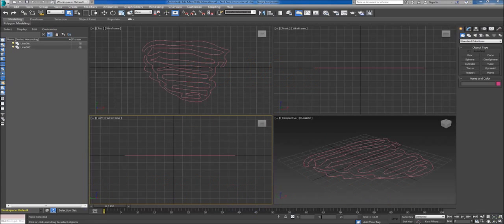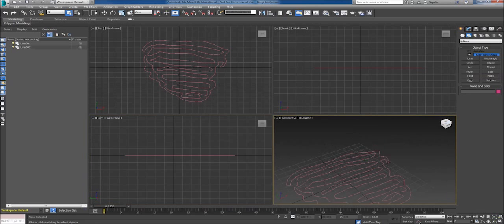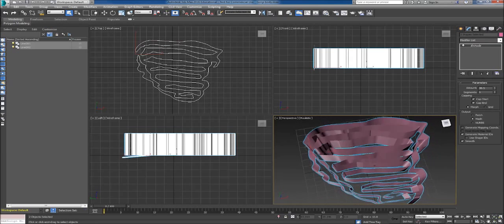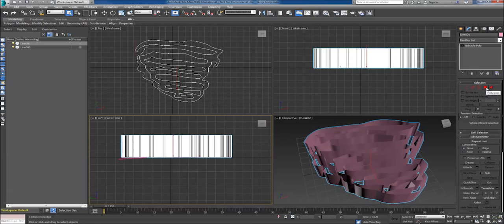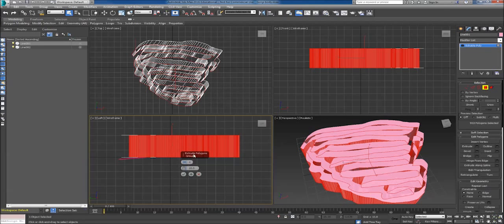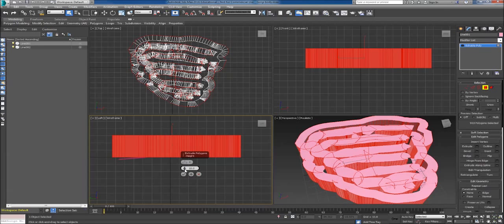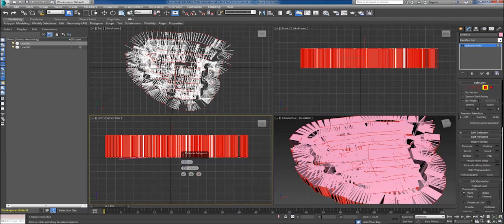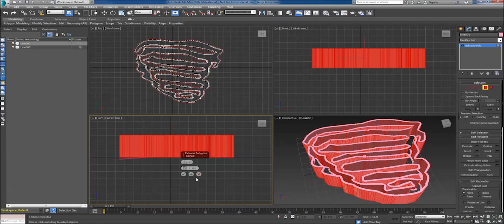3Ds Max Golgi Body Model SciVis Project Tutorial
3Ds Max Golgi Body Scientific and Technical Visualization Project Tutorial